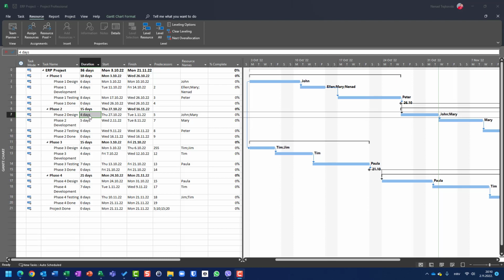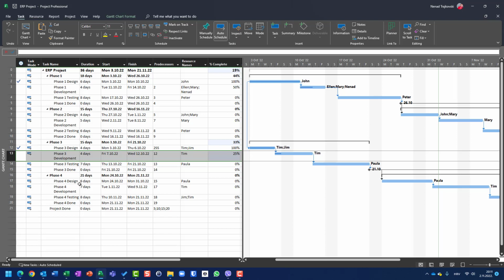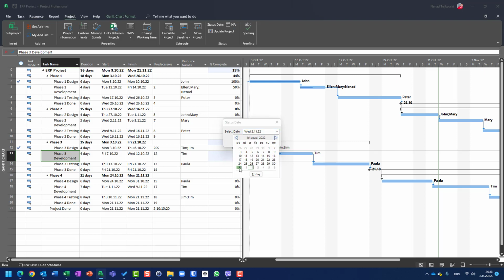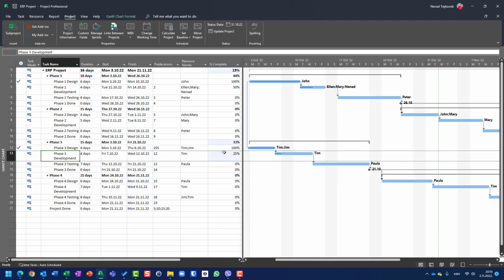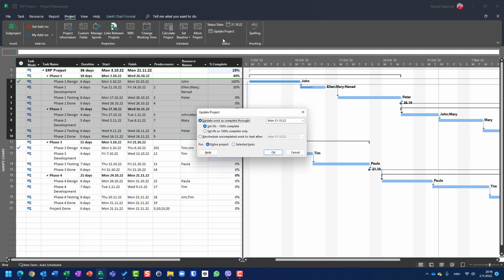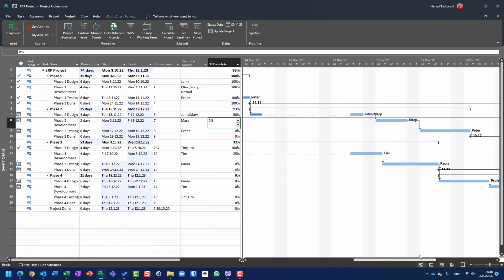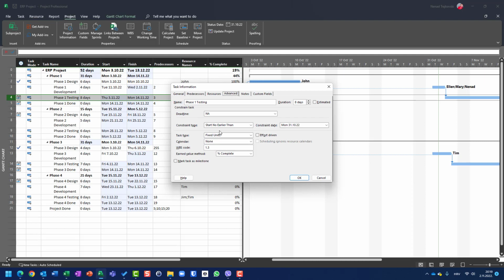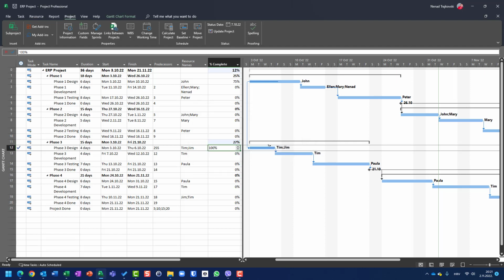78. Status date and moving Project to it - Microsoft Project online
Lear ho to set Status date and move Project to it with Microsoft Project online